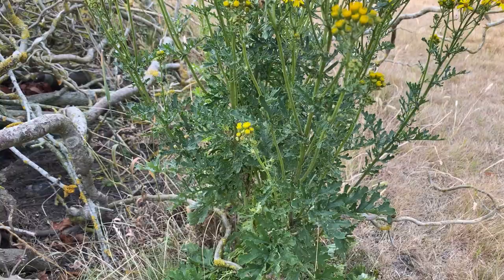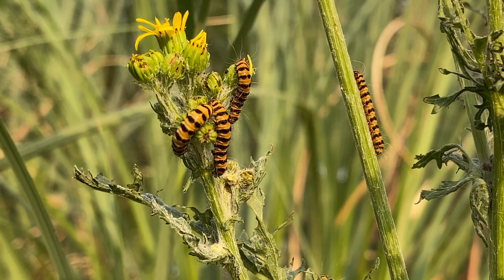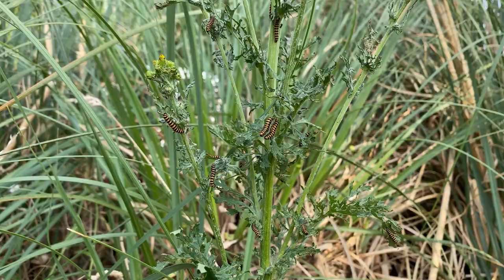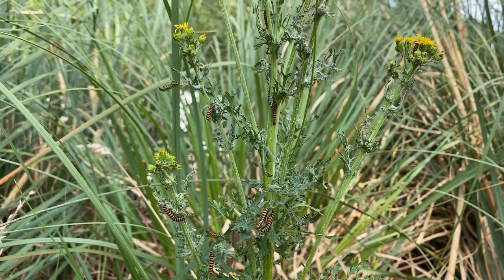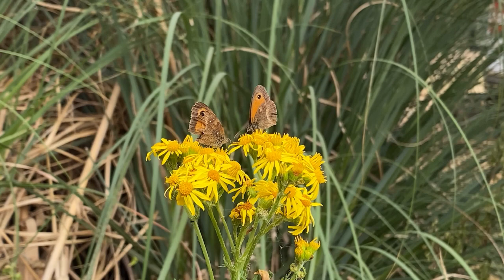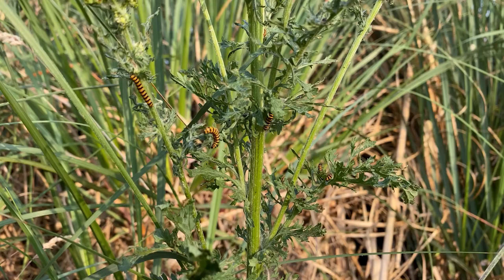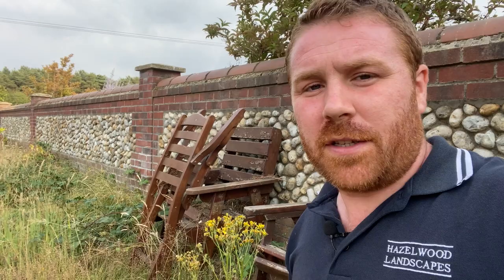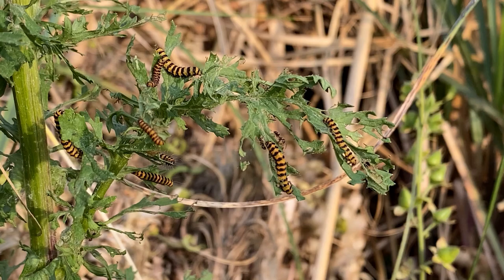Ragwort - Is it Good For Wildlife and Safe For Livestock?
In this video we explore the pros and cons of Ragwort and discuss if it is safe to have some in your garden.

Many thanks,
Joel Ashton